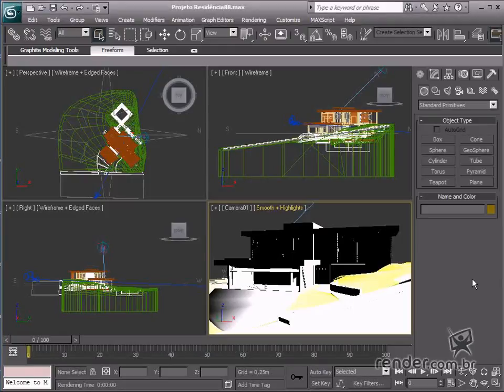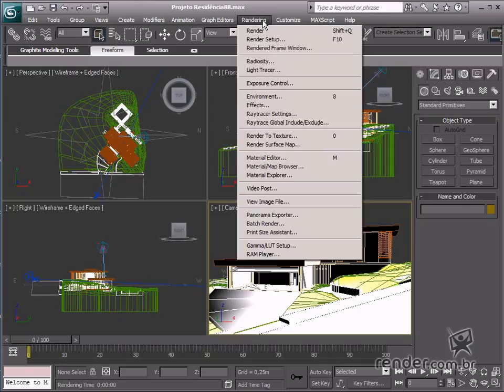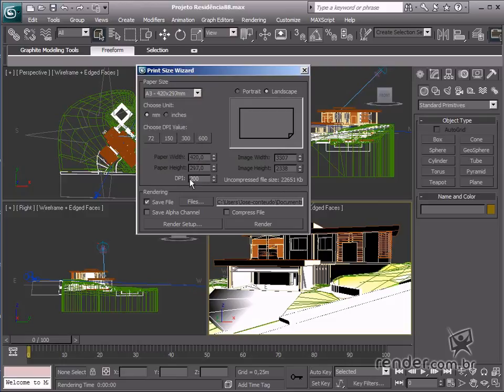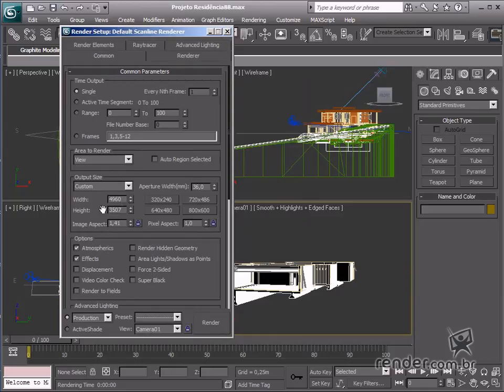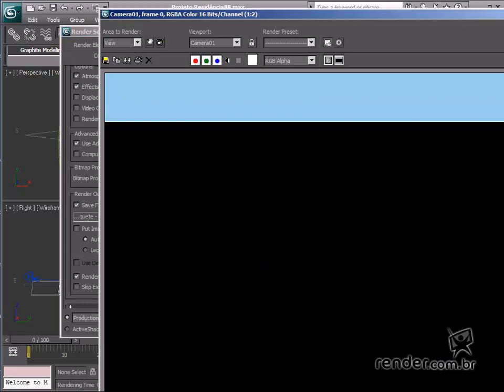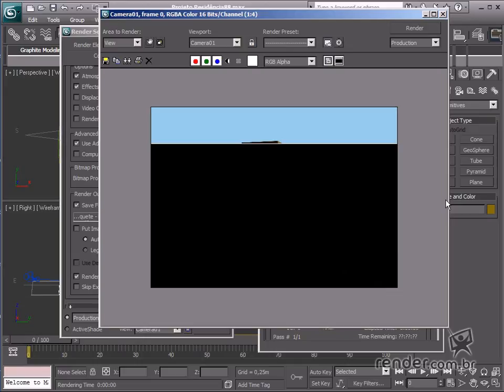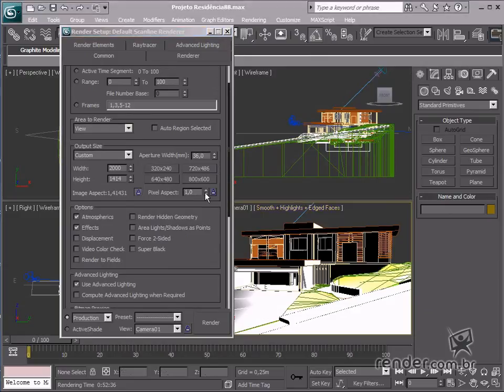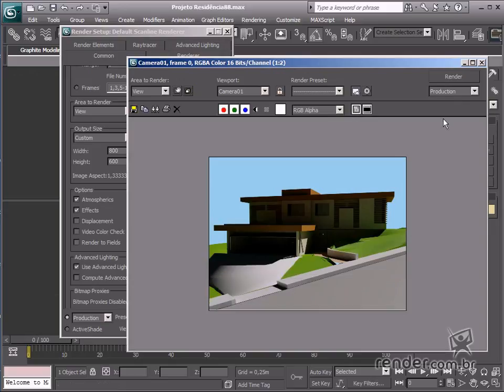M6A4 - Rendering - Selecting the best scene format for the scene and rendering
In this class we're going to learn about the available 3ds max tools for web-publishing and printing. Max provides several tools for creating images for web-publishing and printing to meet a wide-range of graphic art needs. There are 3 fields responsible in Max for enhancing final image quality, which are: "Ray/Sample", "Filter Size", and "Ray Bias".